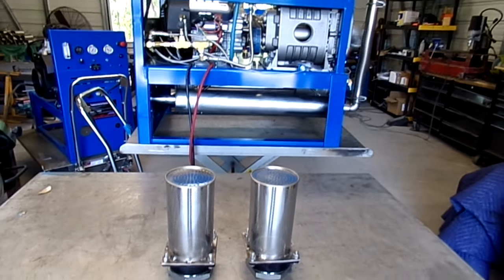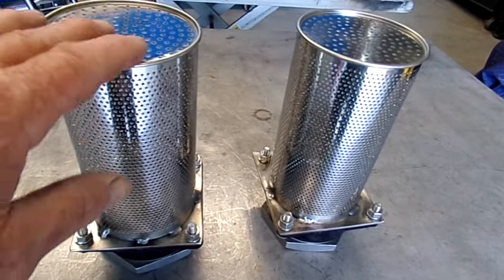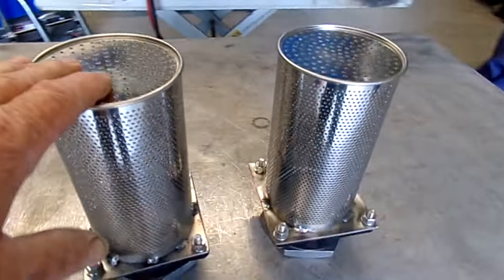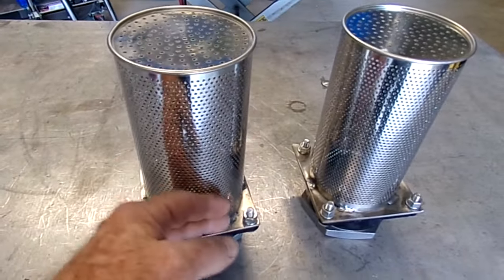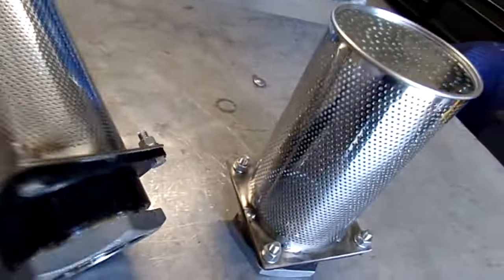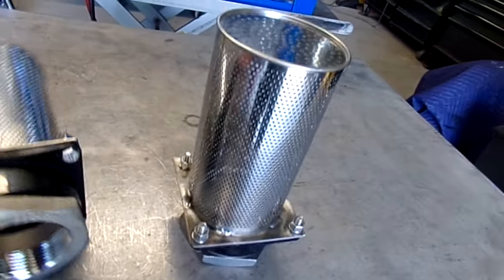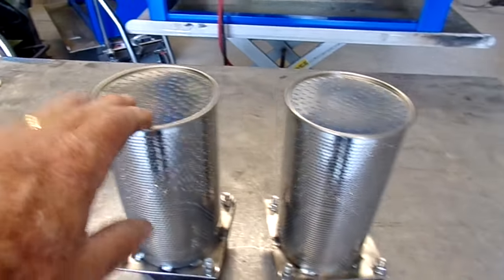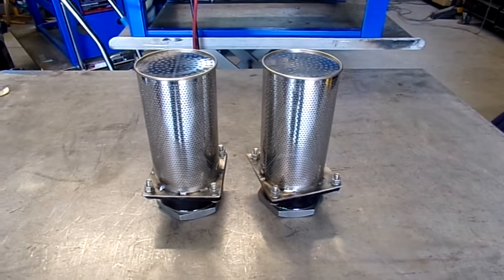Blue Baron Custom All Stainless Tank Filters Great Design for Superior Filtration and Easy Cleaning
The Blue Baron Truck Mount Extractor is one of the Best Built Truck Mount manufactured in the USA since 2005. We take Pride in everything we do from start to finish. Our "Open Concept" Frame Chassis, which Base is 1/4 Plate CNC Lazer Cut, gives Durability for years of operation.

The Working Pressures of 3000 psi, far exceed its Competition.
Food for thought. Don't be Under Pressure by Not getting Higher Pressure

Our Patented Heat Exchanger are uniquely designed to source out engine Exhaust Faster and More efficiently, while its 3500-psi rated coil system will allow you to take on Pressure Washing Jobs unlike other Truck Mounts.